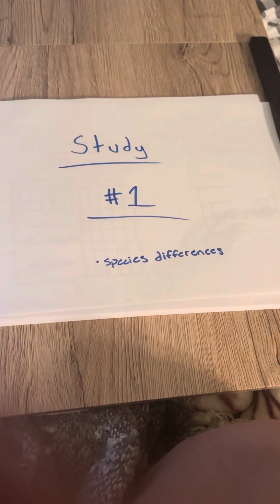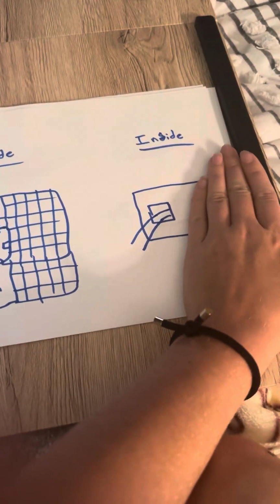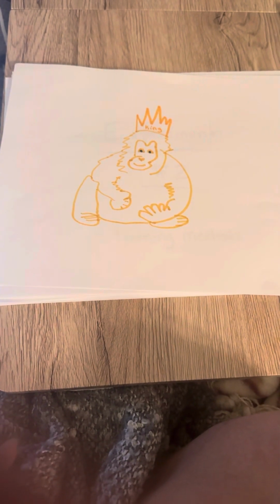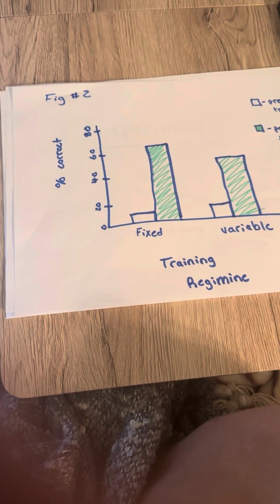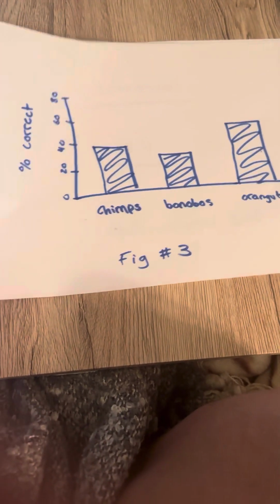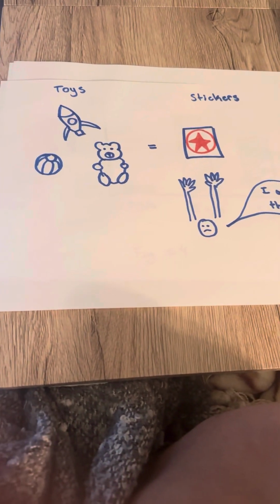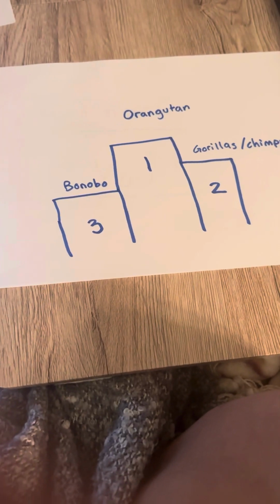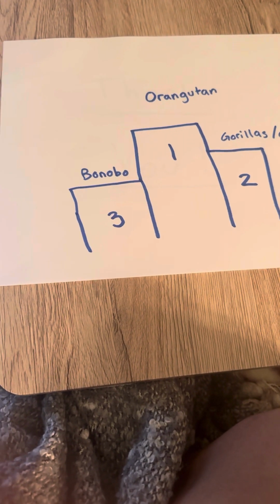Animal cognition project